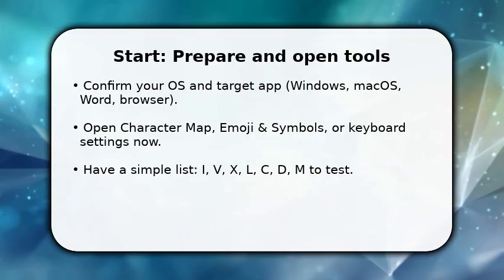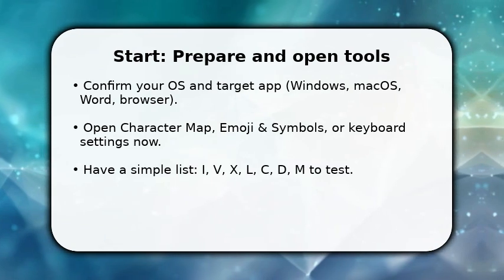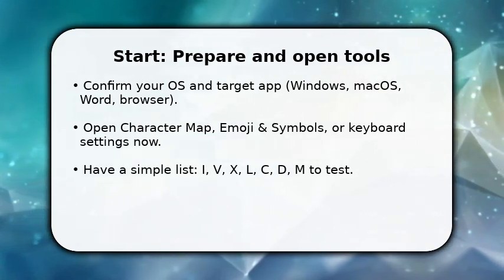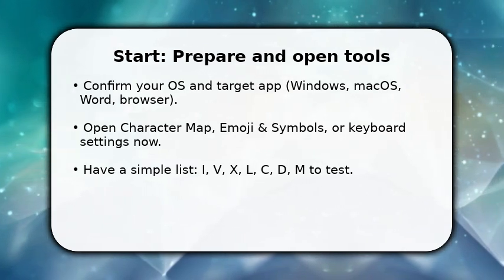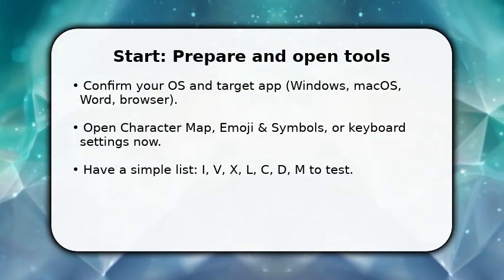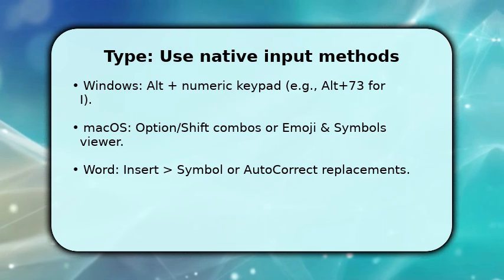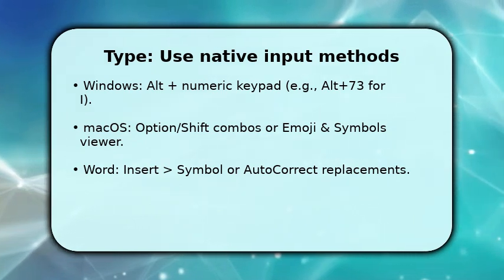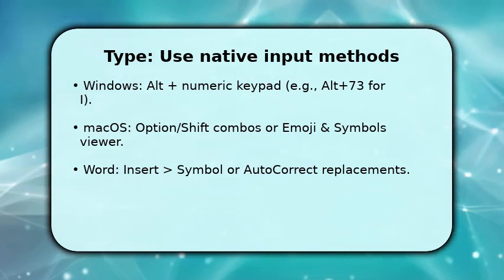How to Use Roman Numbers in Keyboard (easy Method)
Learn the simple method to type roman numerals on your keyboard in this quick tutorial. Discover easy keystroke combinations and shortcuts that will help you convert numbers into their ancient Roman counterparts with ease.

Roman Numerals, Keyboard Shortcuts, Typing Tutorial, Convert Numbers to Roman, Easy Method,